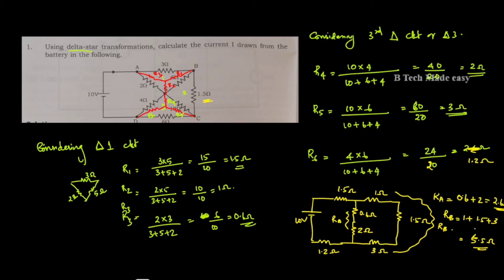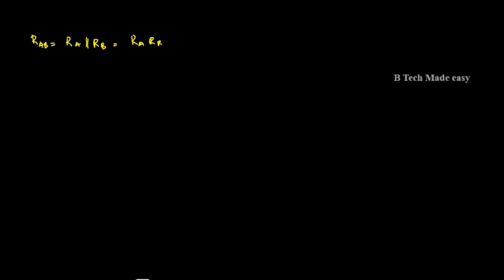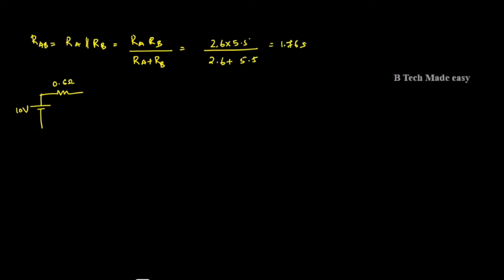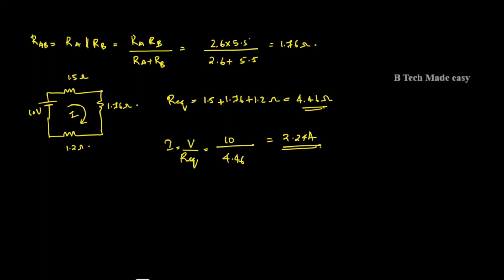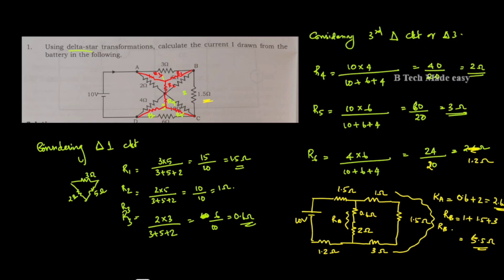Star delta transformation 2024 scheme/ PYQ 19 Sch KTU BEE / EST130 / Module 1 / Lec 1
In this video star delta transformation problem is explained in detail with an example.( KTU 2024 Scheme )Very important and repeatedly asked question.